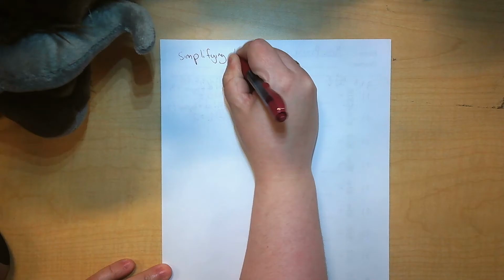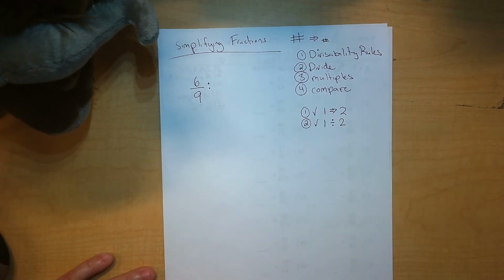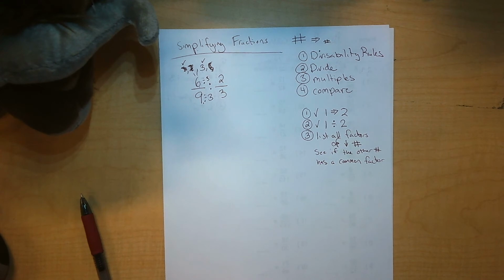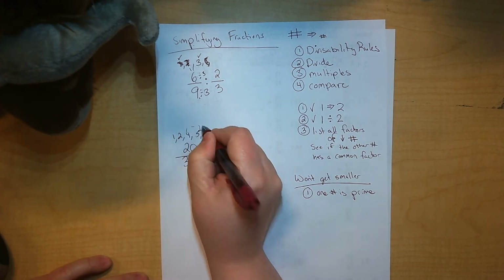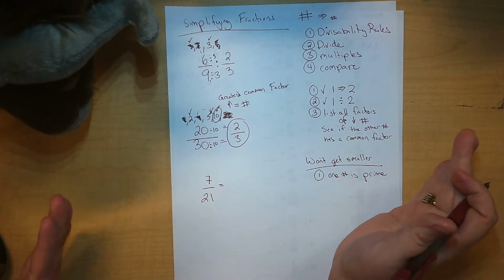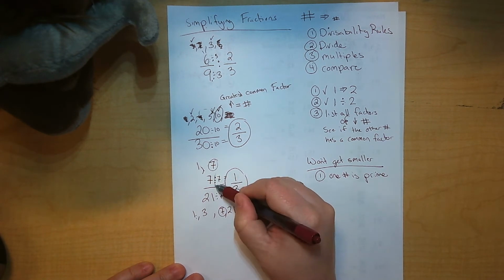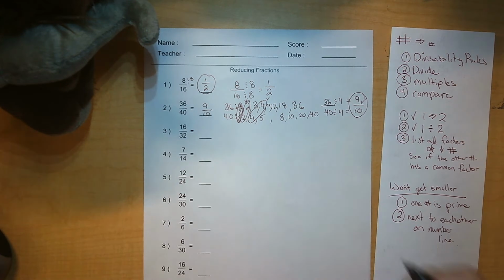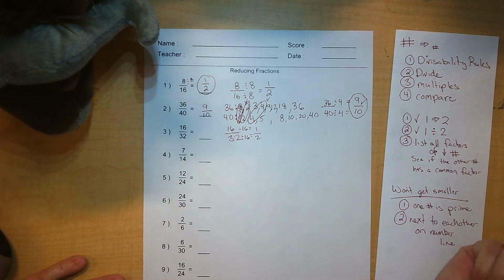Math with Mr. Musk Ox: Simplifying Fractions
Mr. Musk Ox tackles Simplifying Fractions.  He has to use all his skills including finding the Greatest Common Factor!